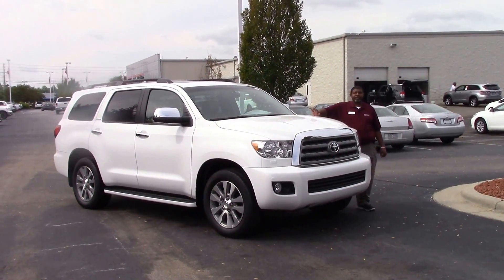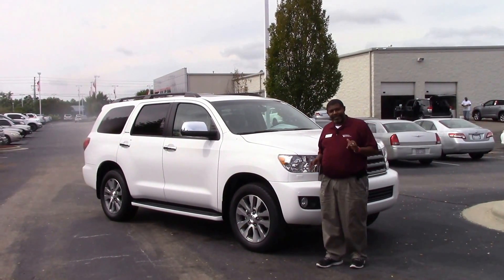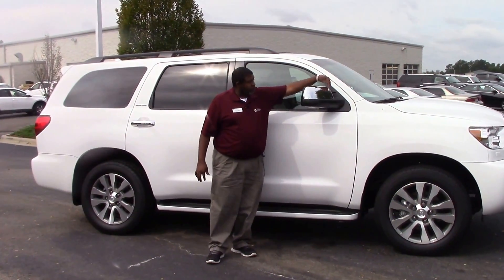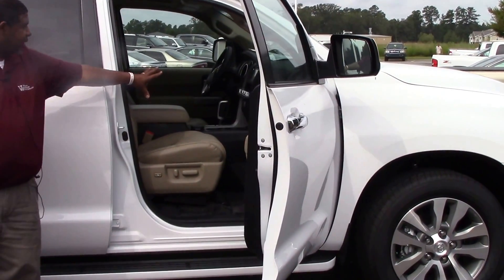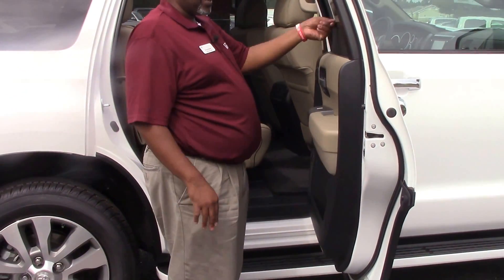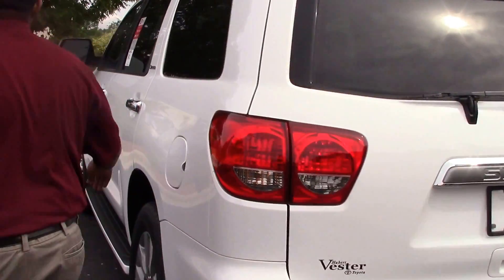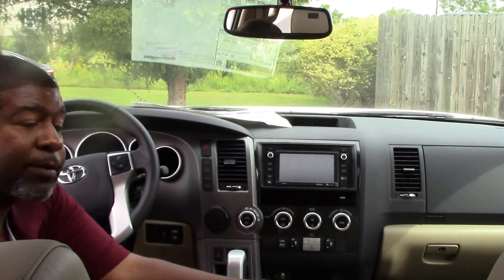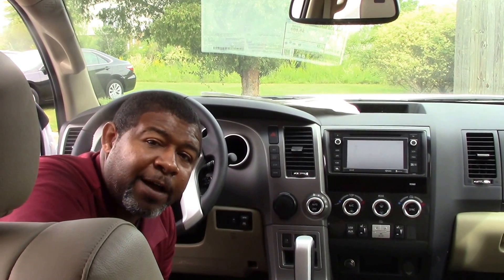2016 Toyota Sequoia, Wilson NC, Walk Around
We have here a beautiful 2016 Toyota Sequoia.  Come check it out here at Hubert Vester Toyota where we are the difference!

Eight speakers
Antenna
Cruise control
Driver bucket front seat heated with 10-way power power height, power lumbar and power tilt, front passenger seat bucket front seat heated with 6-way power power lumbar
40/20/40 rear seats: manual recline and manual fore/aft
Third row seats: split-folding, power-folding, split bench with seating for three fold flat to floor and remote folding
Three-zone remote control
Chrome heated driver and passenger power door mirrors with turn signals
Exterior
Front and rear alloy wheels: 20" x 8.0"
Roof spoiler
Body-color front and rear bumpers
Front and rear 275/55-20 and mud & snow
Safety
ABS
Front radar parking distance sensors, rear cam&radar parking distance sensors
Center differential lock
Center mechanical limited-slip differential Torsen
Anti-theft protection
Two height-adjustable front seat head restraints, three height-adjustable rear seat head restraints, three height-adjustable 3rd row seats head restraints
Height adjustable rear seat belt, height adjustable passenger rear seat belt, 3-point center rear seat belt
High pressure headlight cleaners
Technical
Primary fuel type: E85, Secondary fuel type: unleaded
Independent front and rear wishbone suspension with stabilizer bar and coil springs